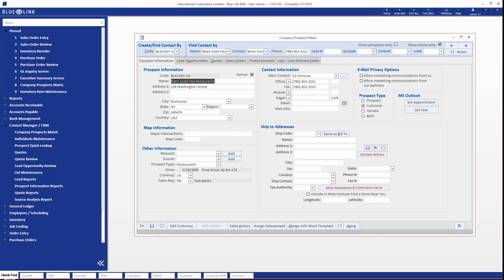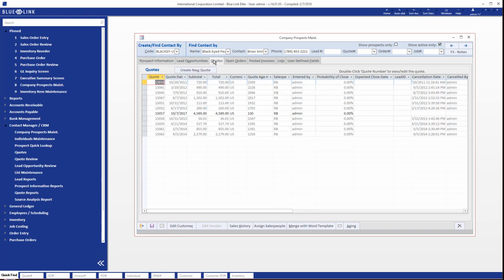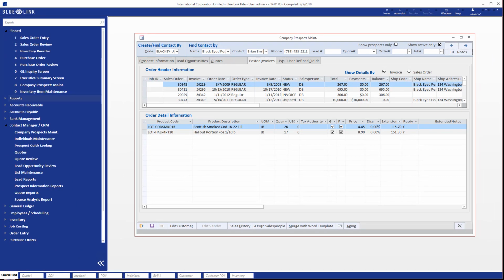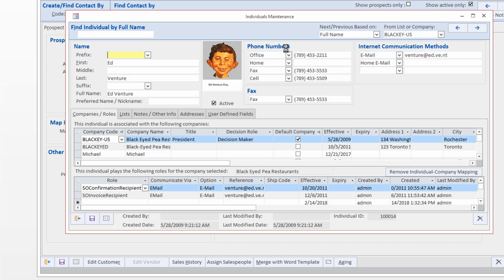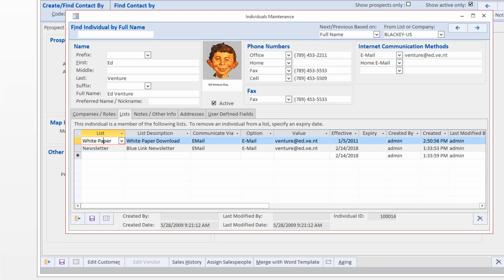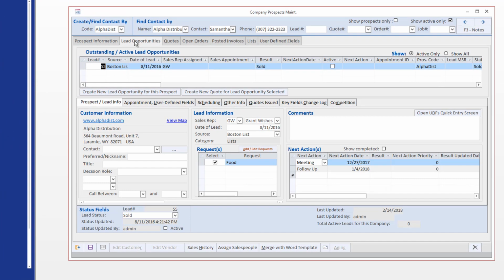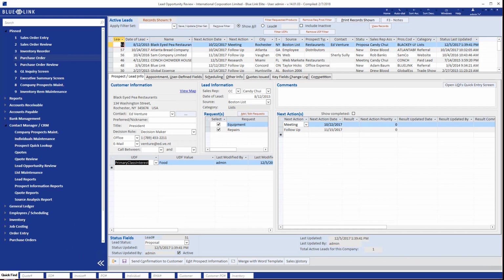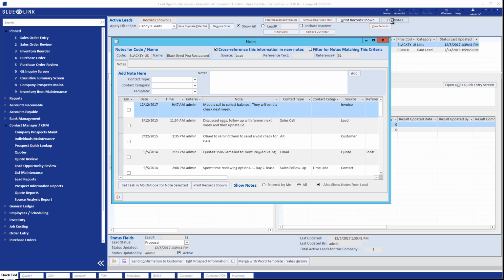Contact Management and CRM Software for Small Businesses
Manage prospects, lead opportunities, customers, and vendors with Blue Link's contact management and CRM functionality. Sales reps have easy access to information including quotes, next action dates, and follow-ups, and can track communication and notes throughout the entire Blue Link system.